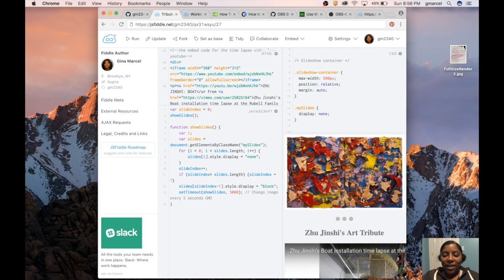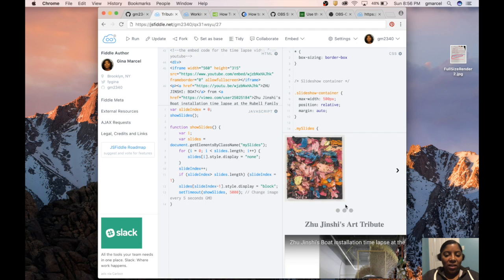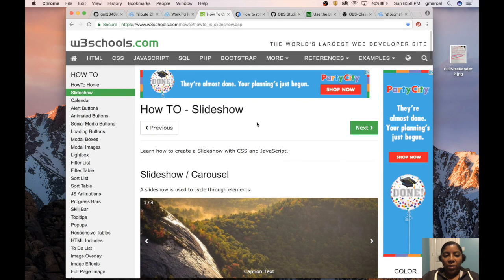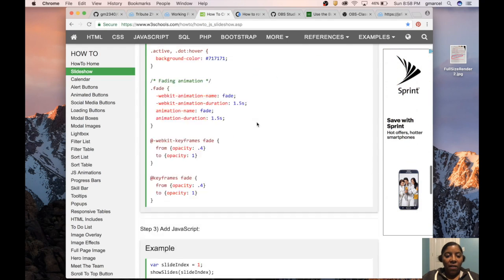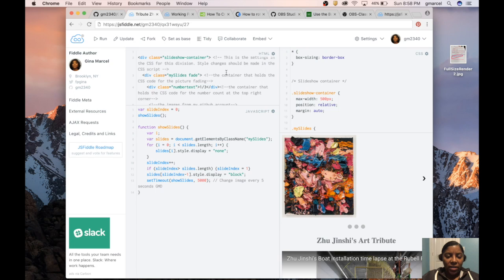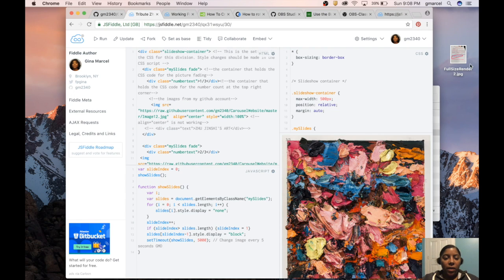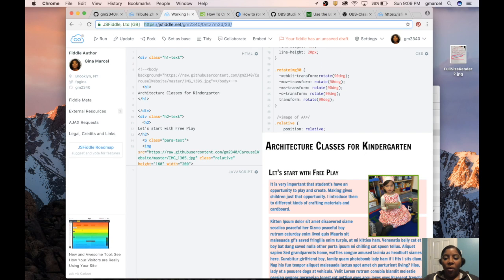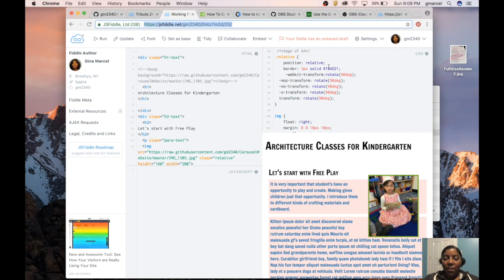Week 1 Coding Reflection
This video is about Week 1 MSTU 5003 Coding Reflection